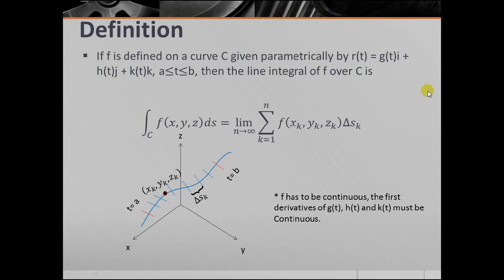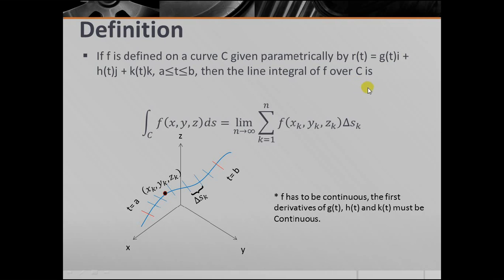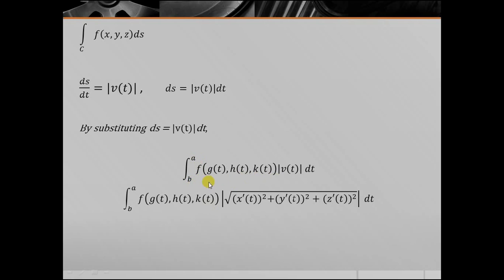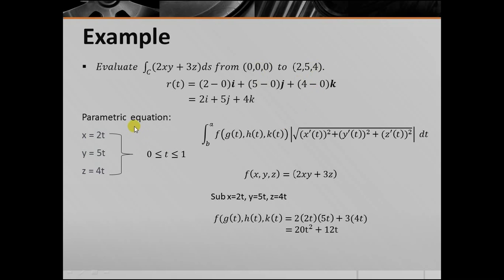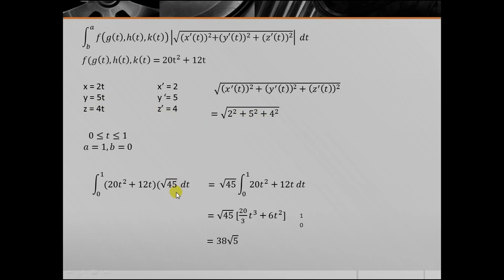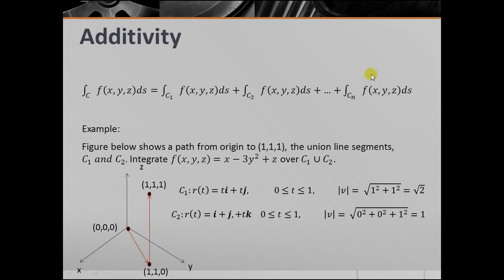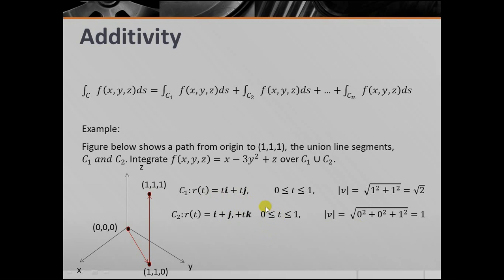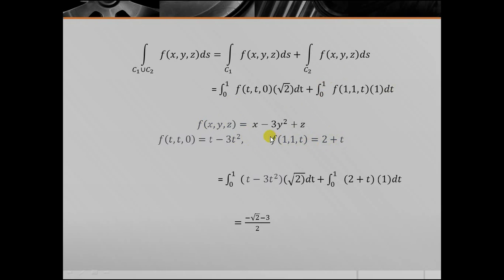Line Integral - Part I Techniques